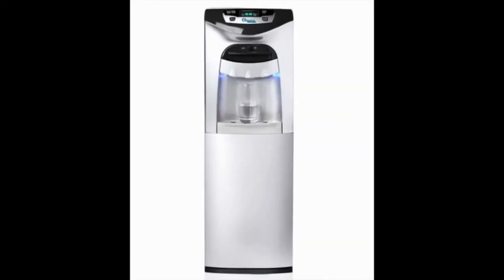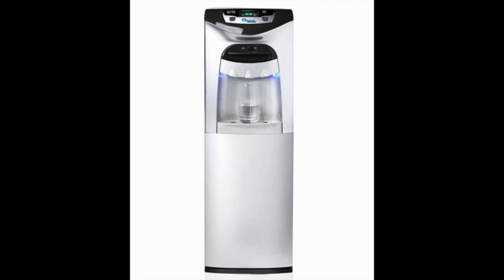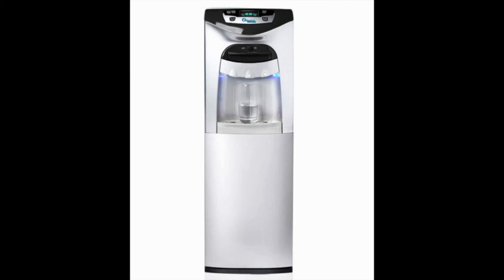Aquatal AT 3000 Standing Bottleless Platinum Water Cooler Review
Aquatal AT 3000 Standing Bottleless Platinum Water Cooler

Although the AT 3000 Platinum has an impressive description that makes it seem like one of the top bottleless water coolers on the market, it definitely does not live up to it. Delivered without the installation kit and the water filtration system, it has a huge price, double than most of the above-reviewed water dispenser options. The digital panel breaks down with ease and makes the device difficult to use.

Its greatest weakness seems to be the fact that it gives the drinking water it processes an awful plastic taste. Moreover, it is quite heavy and bulky. Despite the considerable dimensions, only glasses fit under the water dispensers, so, if you want to fill up bottles, you’ll have to hold them angled. If it is not the worst bottleless water cooler on the market, it sure comes close to it.

Reviews of the 8 Best Bottleless Water Cooler, Plus 2 to Avoid